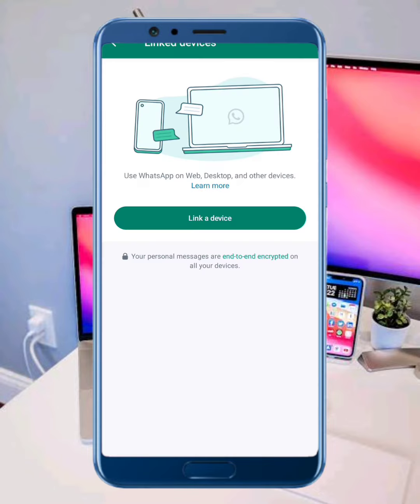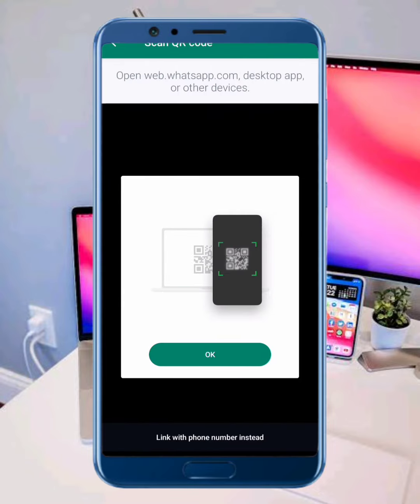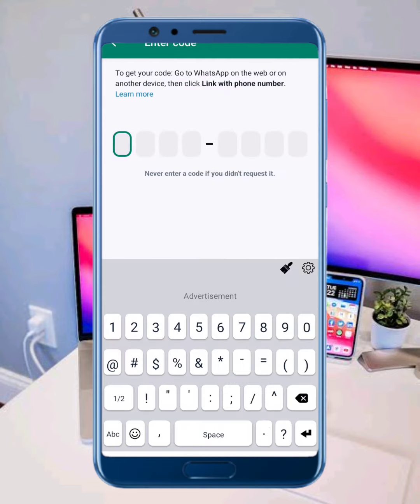How to Login Whatsapp in Another Device in Andriod & iPhone| 2023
After watching this vedio you will be able to know" How to Login Whatsapp in Another Device in Andriod & iPhone| 2023" so get rid of this problem and enjoy your device. if this vedio is found to helpfull for you, plz like the vedio and subscribe my channel@Tech solution 2023...press the bell icon to get the latest notification...if u have any problem, please let me tell in the comment, l will help you more. Thanks for watching.